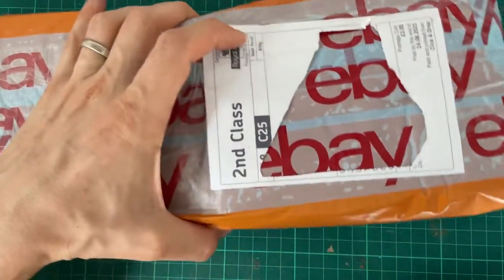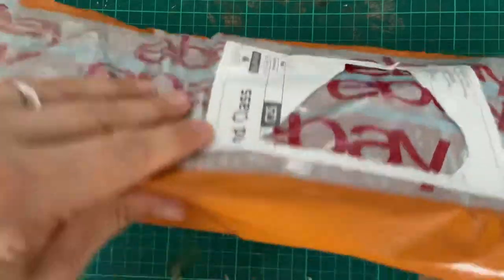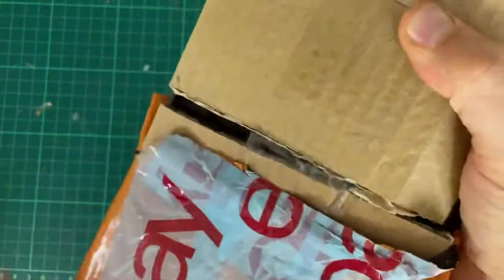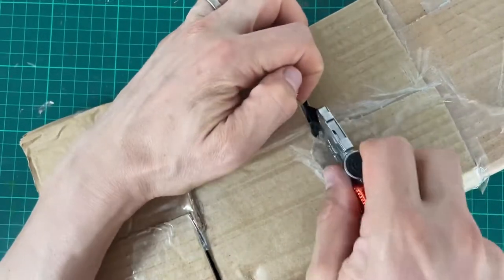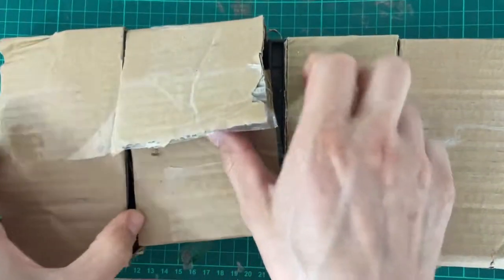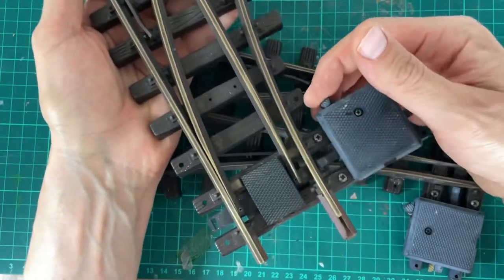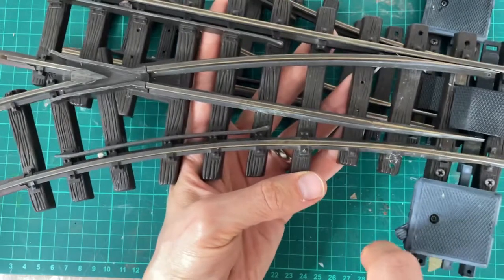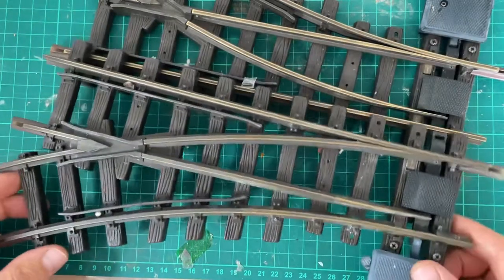eBay delivery - LGB 12000 & 12100G SCALE MODEL RAILWAY BRASS TRACK R1 RIGHT & LEFT HAND MANUAL POINT